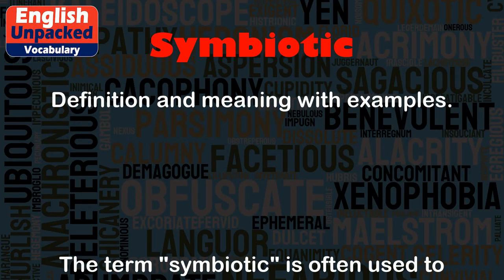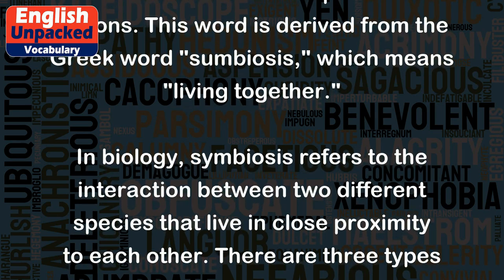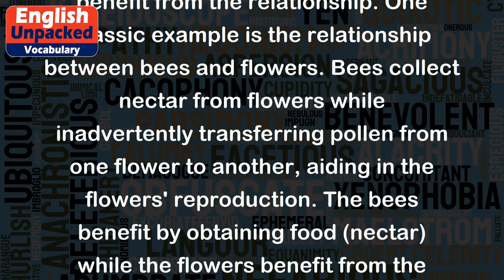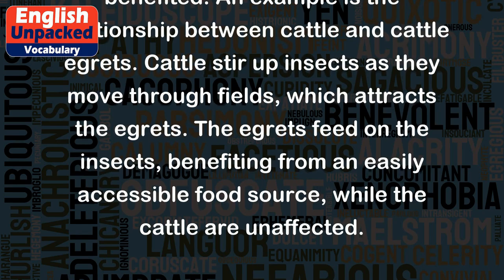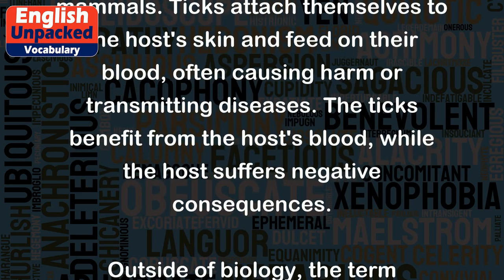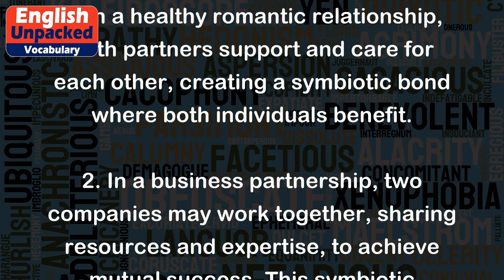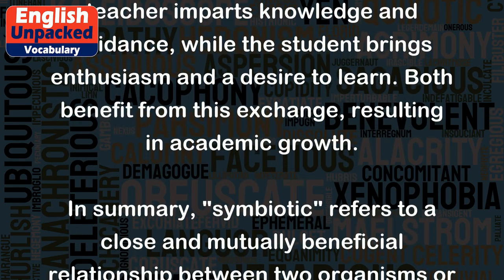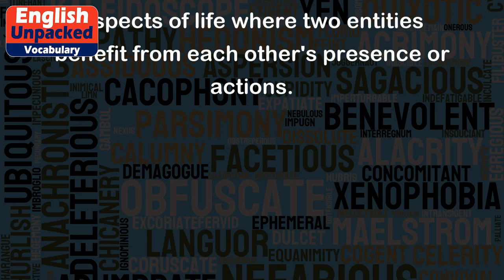Symbiotic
The term "symbiotic" is often used to describe a close and mutually beneficial relationship between two organisms or things. It signifies a relationship where both parties benefit from each other's presence or actions. This word is derived from the Greek word "sumbiosis," which means "living together."
In biology, symbiosis refers to the interaction between two different species that live in close proximity to each other. There are three types of symbiotic relationships: mutualism, commensalism, and parasitism.
1. Mutualism: In mutualistic symbiosis, both organisms involved benefit from the relationship. One classic example is the relationship between bees and flowers. Bees collect nectar from flowers while inadvertently transferring pollen from one flower to another, aiding in the flowers' reproduction. The bees benefit by obtaining food (nectar) while the flowers benefit from the pollination process.
2. Commensalism: In commensalistic symbiosis, one organism benefits while the other is neither harmed nor benefited. An example is the relationship between cattle and cattle egrets. Cattle stir up insects as they move through fields, which attracts the egrets. The egrets feed on the insects, benefiting from an easily accessible food source, while the cattle are unaffected.
3. Parasitism: In parasitic symbiosis, one organism (the parasite) benefits at the expense of the other (the host). A common example is the relationship between ticks and mammals. Ticks attach themselves to the host's skin and feed on their blood, often causing harm or transmitting diseases. The ticks benefit from the host's blood, while the host suffers negative consequences.
Outside of biology, the term "symbiotic" can be used to describe relationships or interactions between people, systems, or concepts. Here are a few examples:
1. In a healthy romantic relationship, both partners support and care for each other, creating a symbiotic bond where both individuals benefit.
2. In a business partnership, two companies may work together, sharing resources and expertise, to achieve mutual success. This symbiotic relationship helps both businesses grow and thrive.
3. The relationship between a teacher and a student can be symbiotic. The teacher imparts knowledge and guidance, while the student brings enthusiasm and a desire to learn. Both benefit from this exchange, resulting in academic growth.
In summary, "symbiotic" refers to a close and mutually beneficial relationship between two organisms or things. It is commonly used in the context of biology to describe different types of interactions between species. However, the term can also be applied to various other aspects of life where two entities benefit from each other's presence or actions.